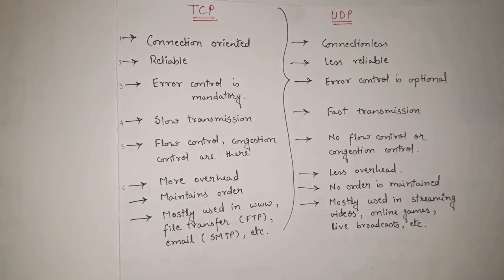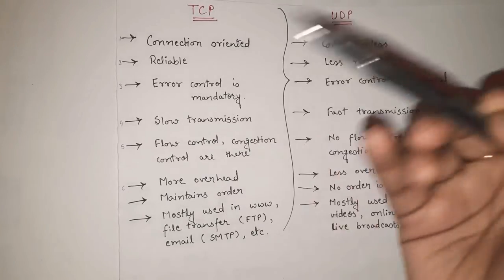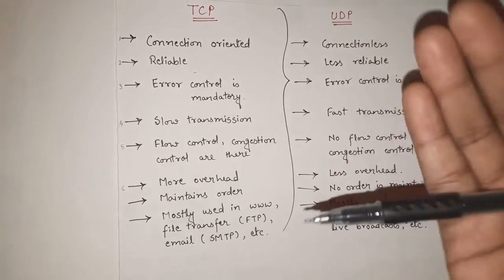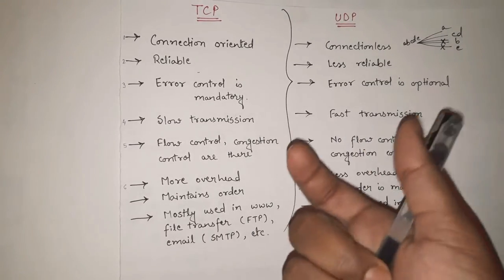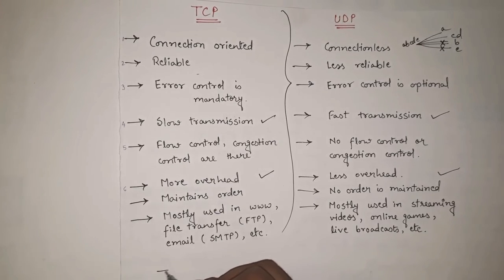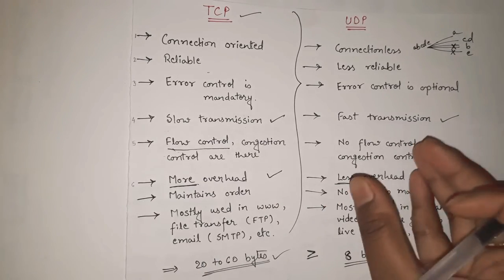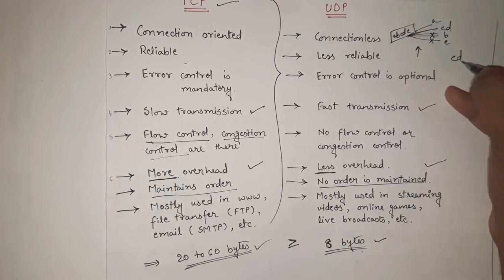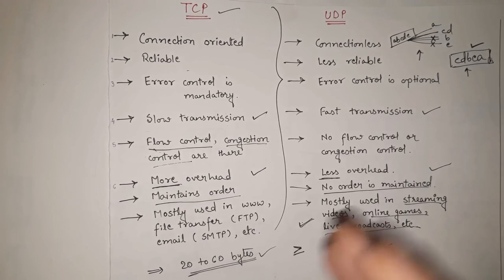TCP vs UDP | TCP and UDP in Computer Networks | Transport layer protocol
TCP vs UDP is explained here. TCP and UDP in Computer Networks is explained in this video of CSE concepts with Parinita. Difference between TCP and UDP (difference between Transmission Control Protocol and User Datagram Protocol) is explained in this video of CSE concepts with Parinita